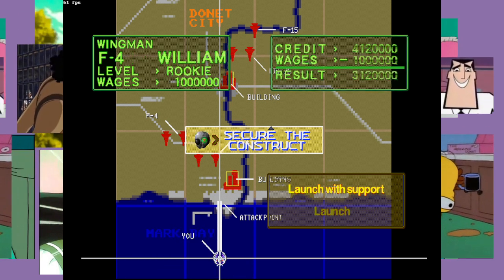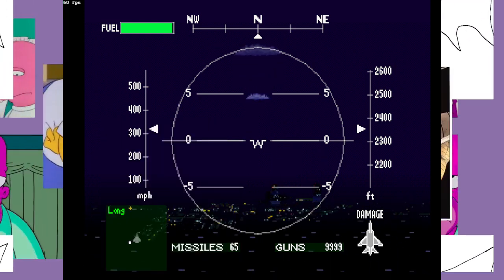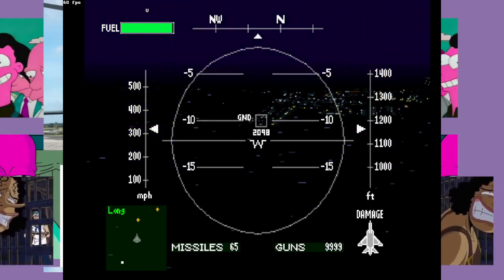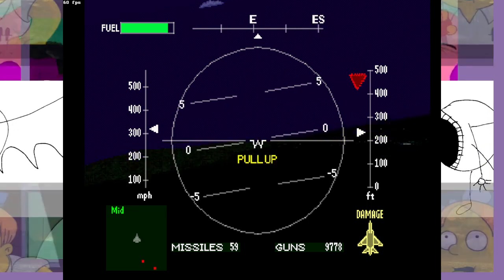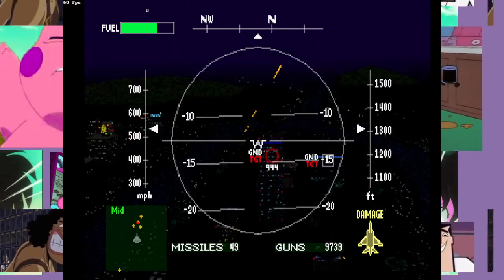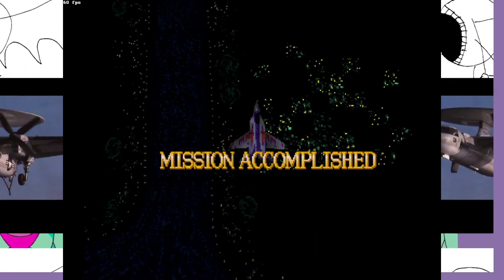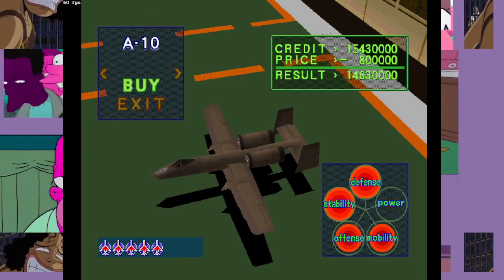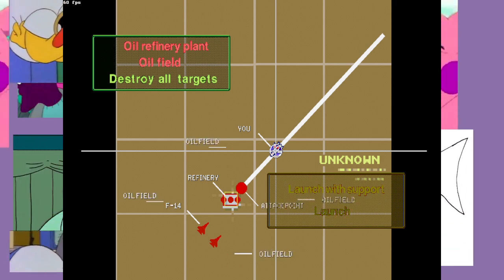video xz 5158